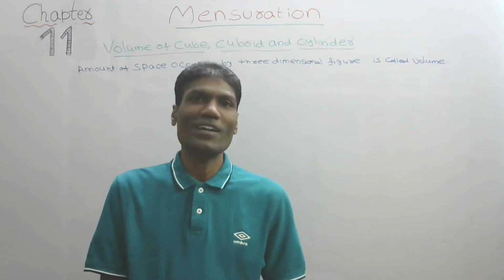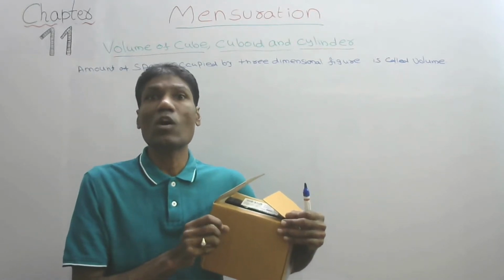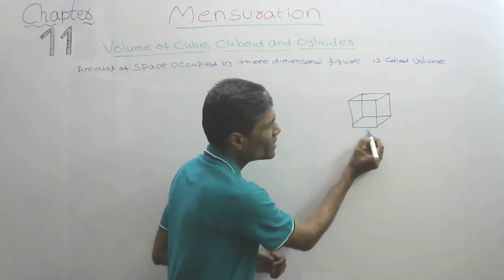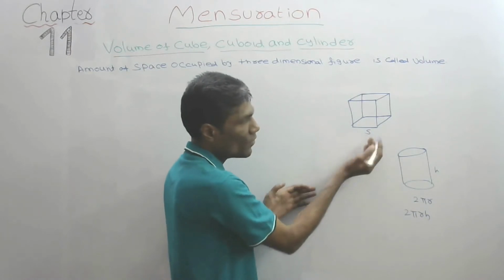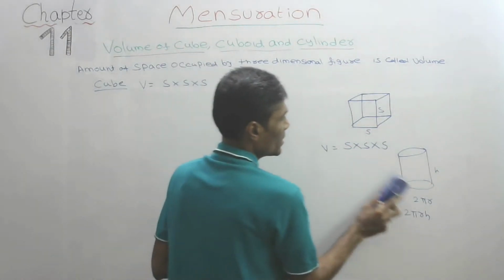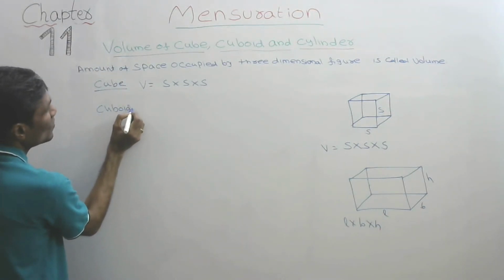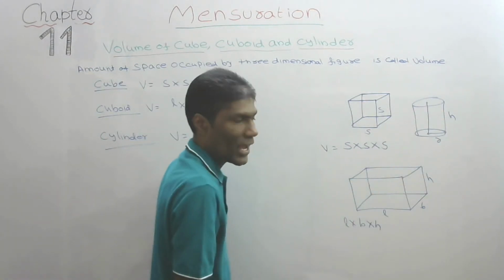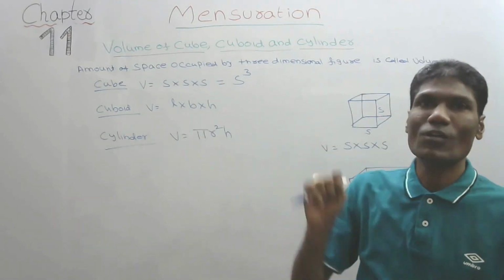Volume of Cube Cuboid and Cylinder